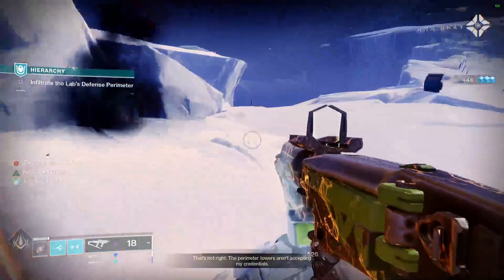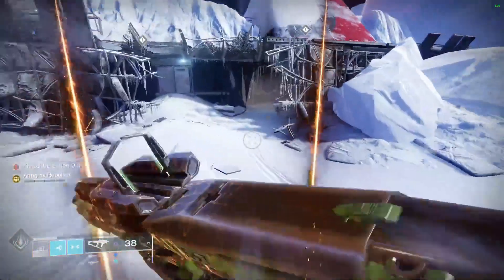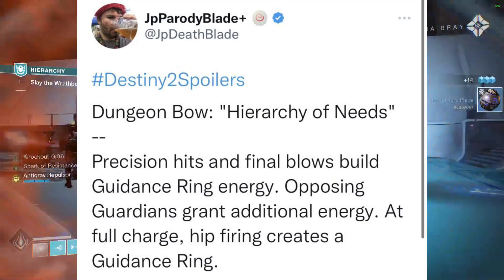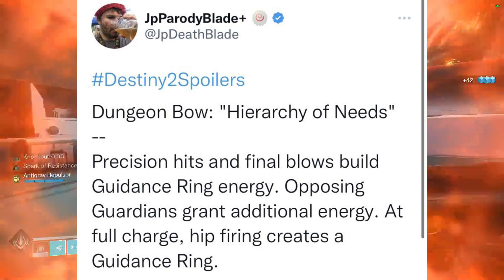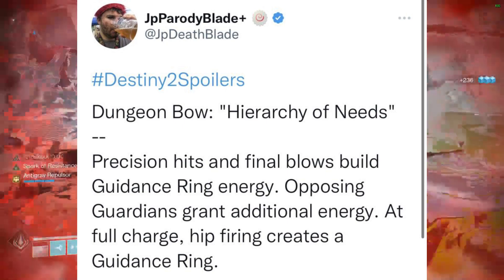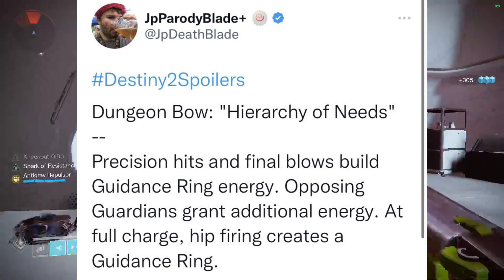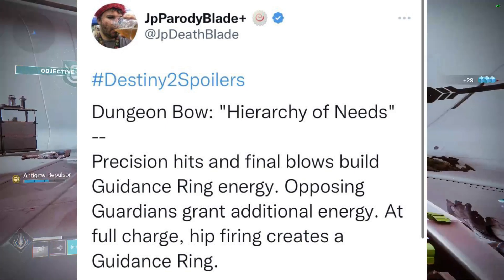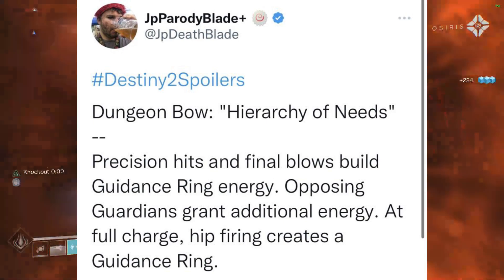HOW TO GET THE HIERARCHY OF NEEDS EXOTIC BOW! (Destiny 2: Season Of The Seraph)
In this video, We Discuss How To Get The Hierarchy Of Needs Exotic Bow And What it does in Season 19! (Season Of The Seraph)!
Full Credit Below!